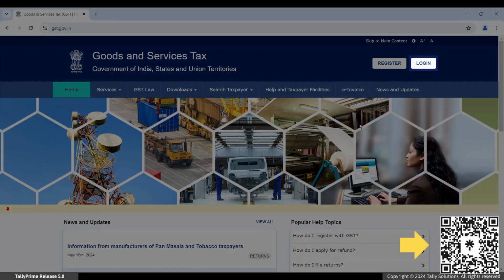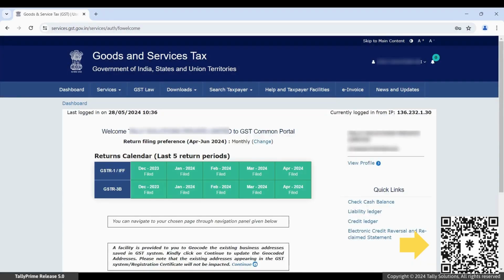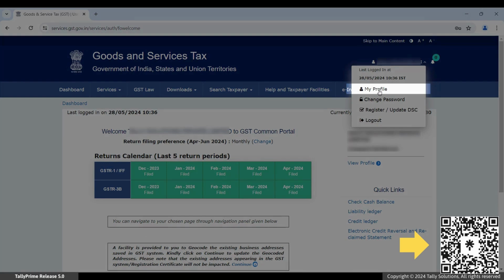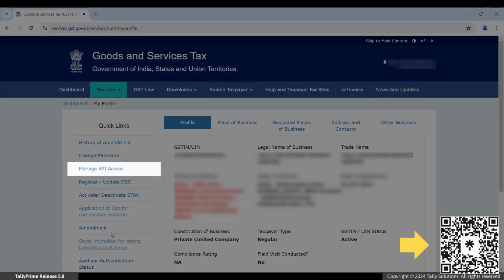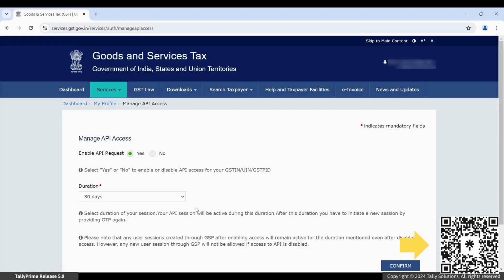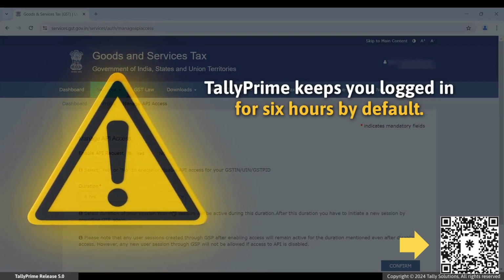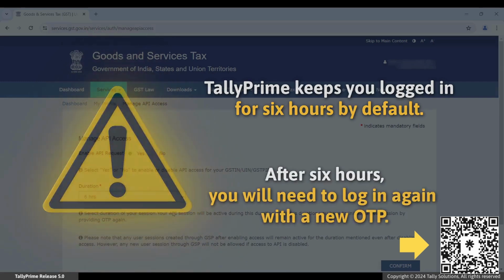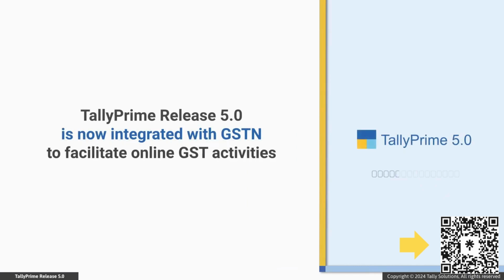How to Enable API Access for Connected GST from TallyPrime 5.0 | Digisoft Services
Tutorial to enable API Access for Connected GST from TallyPrime 5.0

Learn the steps to enable API access for your login on the GSTN portal to allow direct upload of returns from any software.